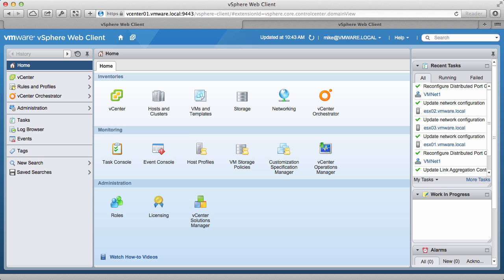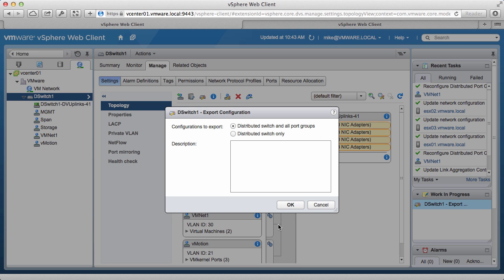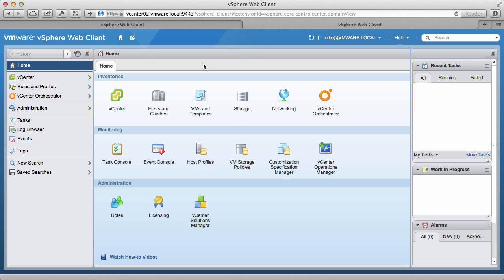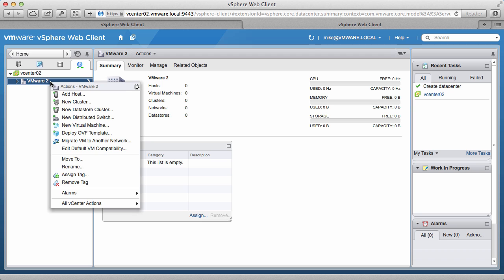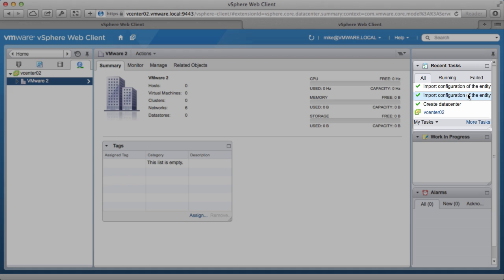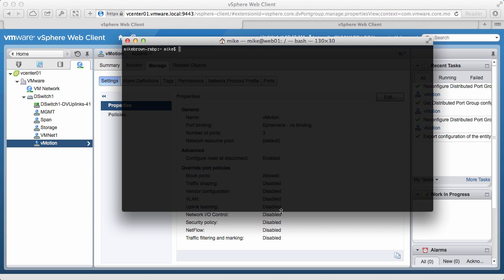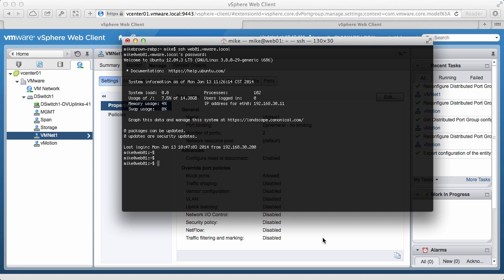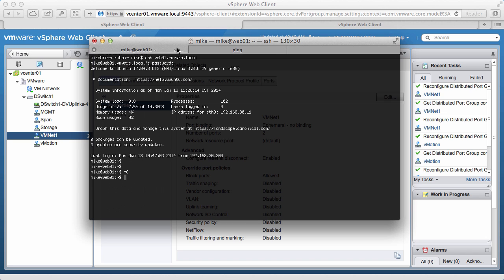Backup and Restore - VMware vSphere Distributed Switch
This video shows how to use the Backup and Restore functionality in the vSphere Distributed Switch.